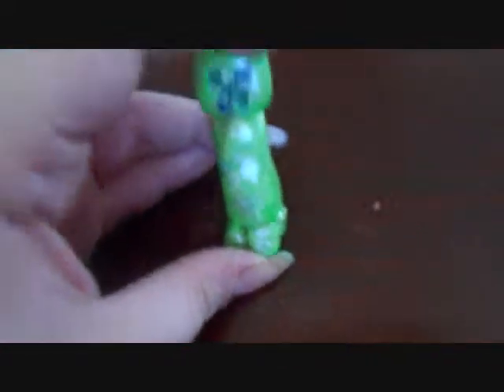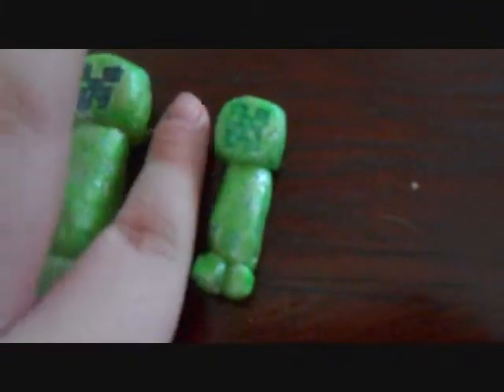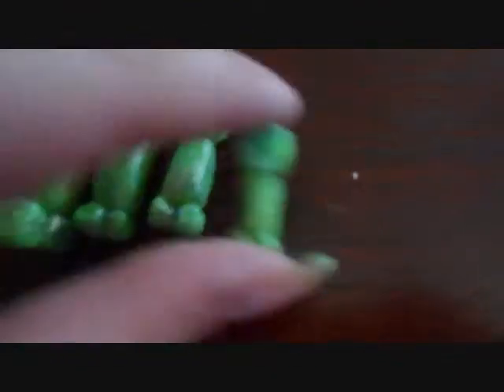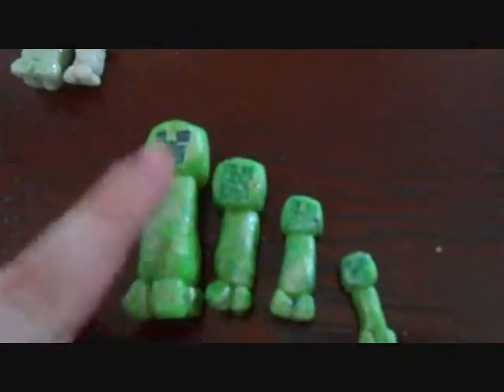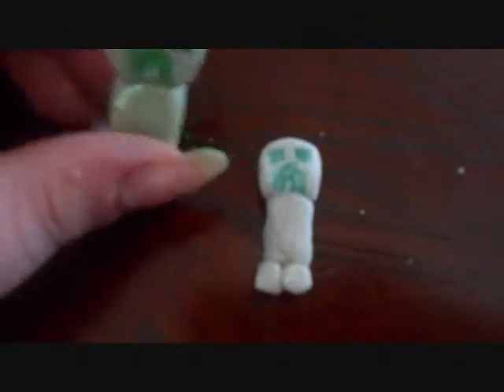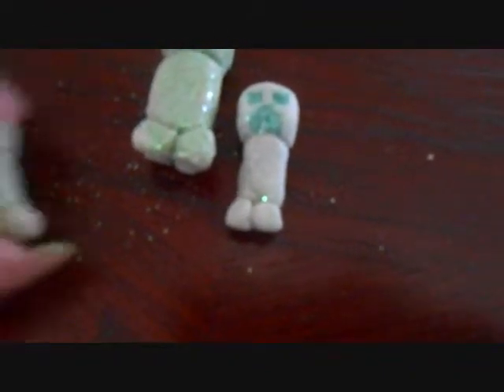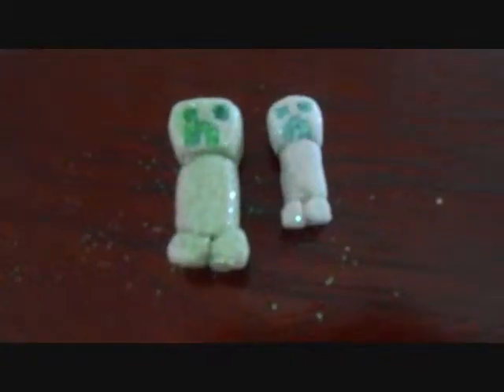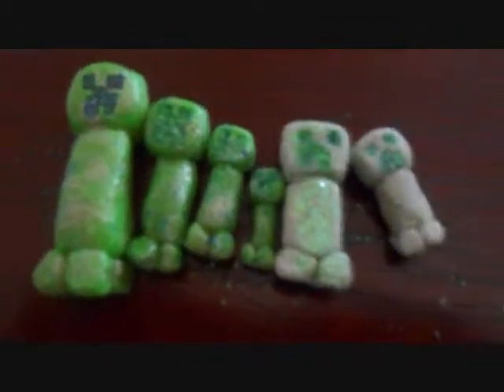Salt Dough Charms # 2 Minecraft Creeper Size Test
I wanted to try doing a size test for charms and I quite like the sizes that I choose, these will be a featured product in my shop so if anybody would like one simply wait until june first and order one!